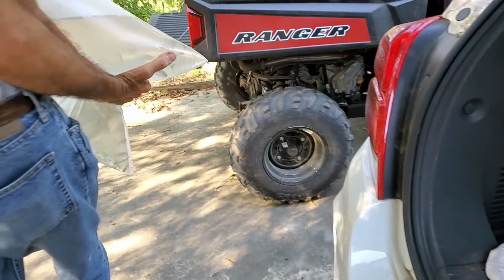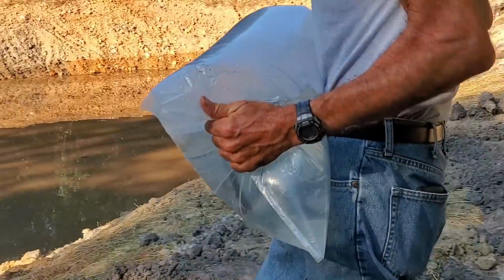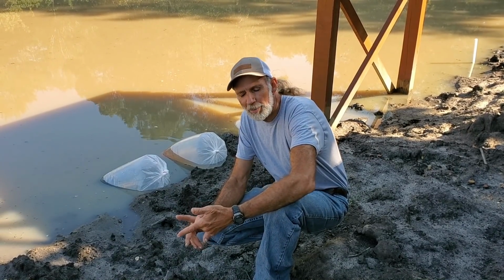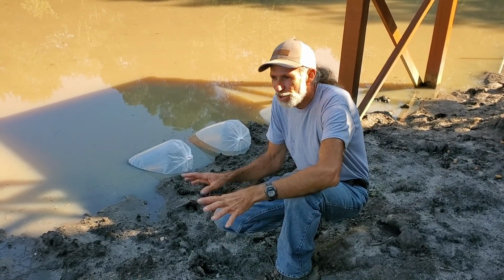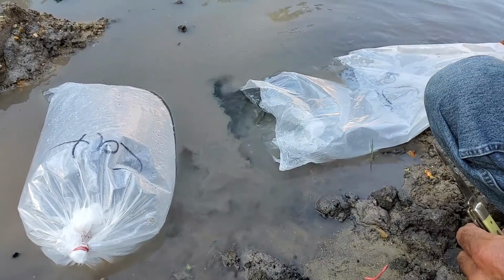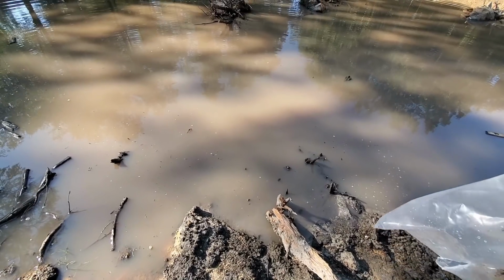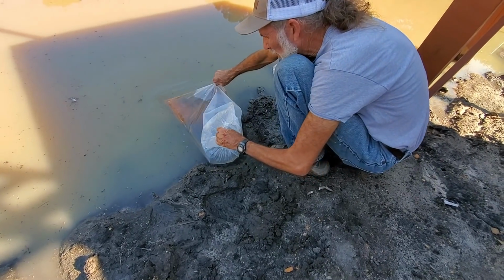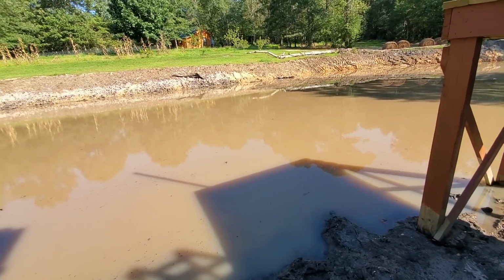RELEASING the Fish | Stocking our POND | PART 2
PART 2 of Stocking our pond.   We visited the hatchery and talked to them about our ponds.  We bought a few fish to release into both ponds.  Danny EXPLAINS why and what kind of fish we purchased.

a